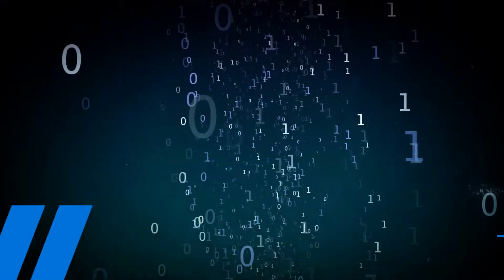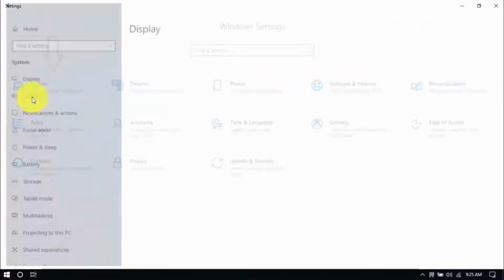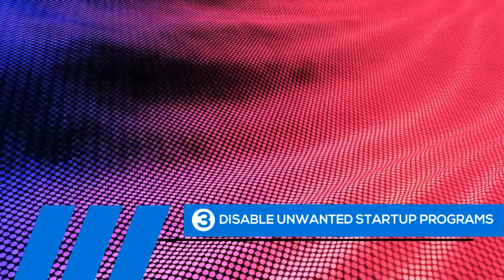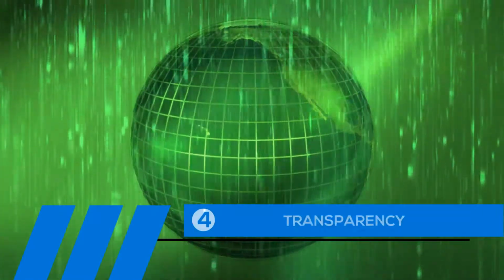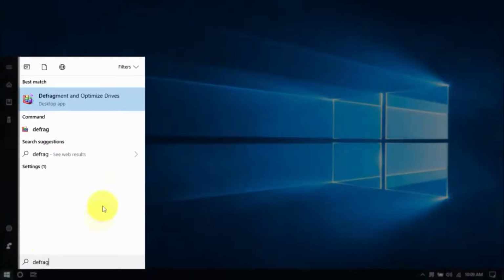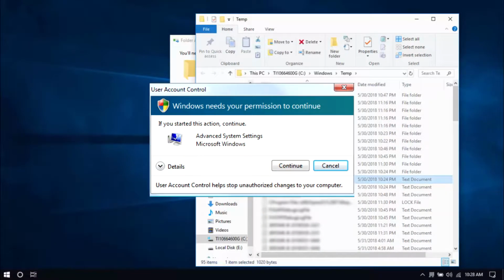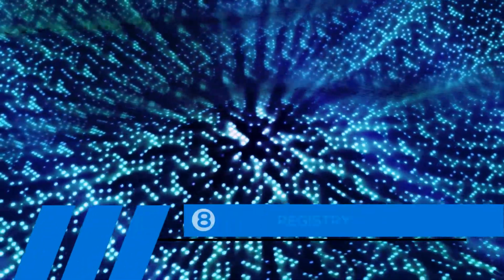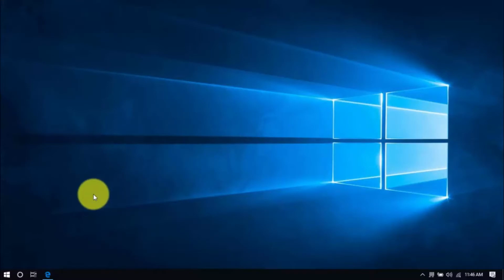Double Your Computer Speed (200% Increase)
Want to know how to double your computer speed up to 200% increase? Don't feel like buying a new computer or taking your system to the repair shop? Turbocharge your computer speed at home at 200% increase by using specialized computer optimization software.

double your computer speed
increase your computer speed
double computer speed
speed up computer
how to speed up computer